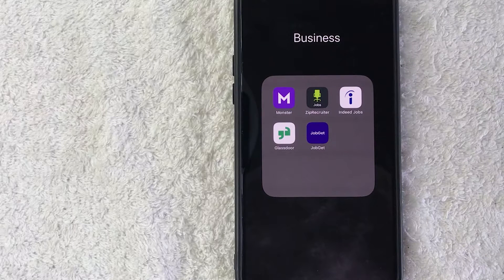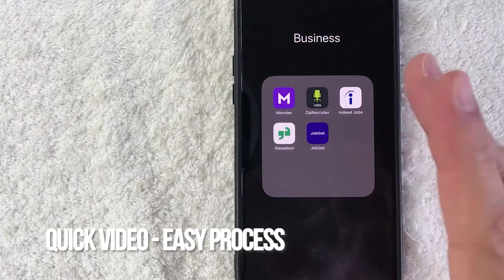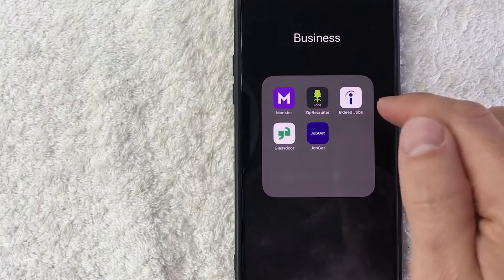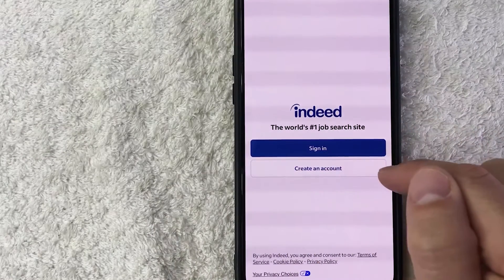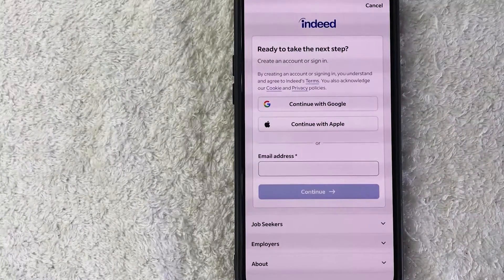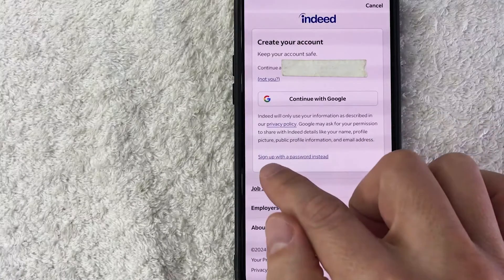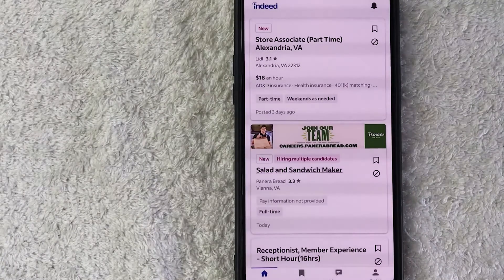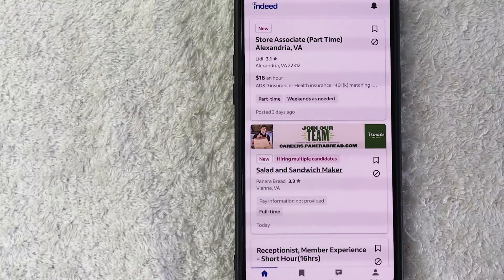✅ How To Sign Up To Create Indeed Jobs Account 🔴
Indeed, Inc. is an American worldwide employment website for job listings launched in November 2004. It is an independent subsidiary of Japan-based Recruit Holdings. It is headquartered in Austin, Texas, and Stamford, Connecticut, with additional offices around the world. As a single topic search engine, its central functionality is also an example of vertical search. Indeed is currently available in over 60 countries and 28 languages. In October 2010, Indeed.com surpassed Monster.com to become the highest-traffic job website in the United States.